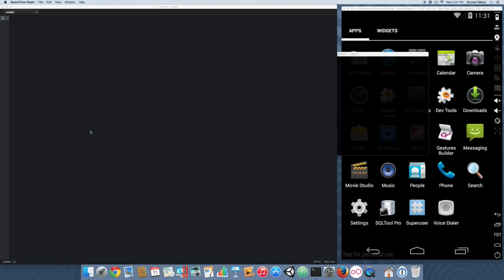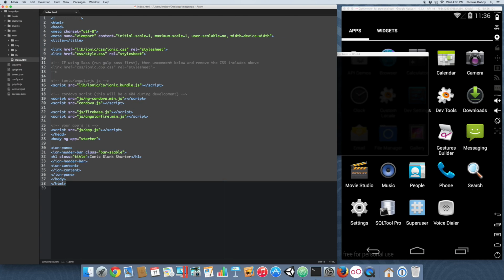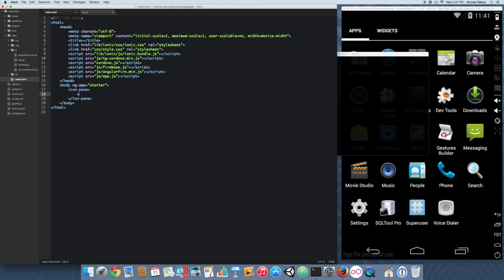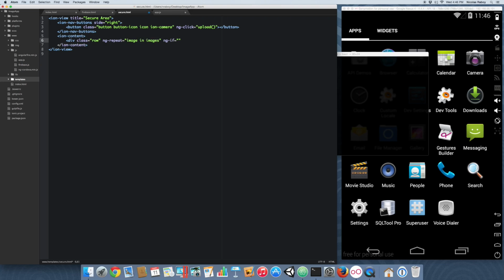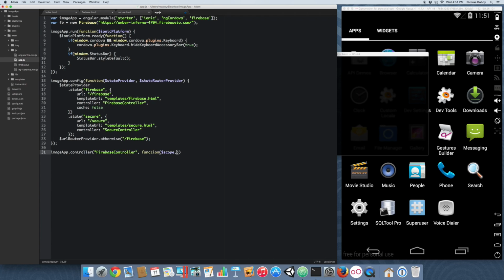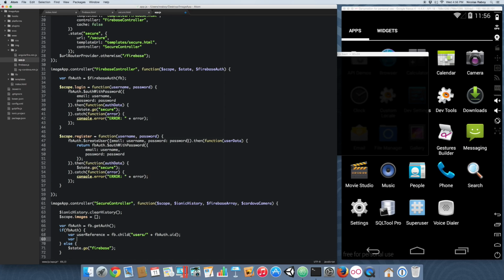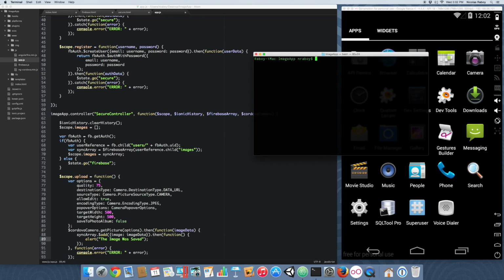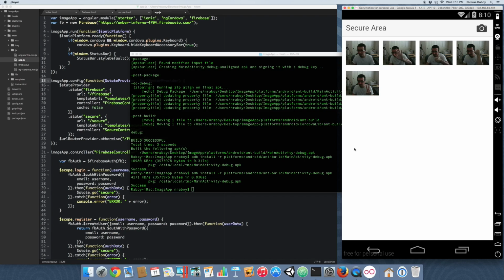Upload Camera Images To Firebase Using Ionic Framework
Learn how to use the native device camera in your Ionic Framework Android and iOS mobile application to take pictures and synchronize them with Firebase.

View images that were uploaded to Firebase in a sleek grid format comparable to Imgur or Facebook.  All images uploaded to Firebase are stored in base 64 format.

View a written version of this tutorial in a guest post I did